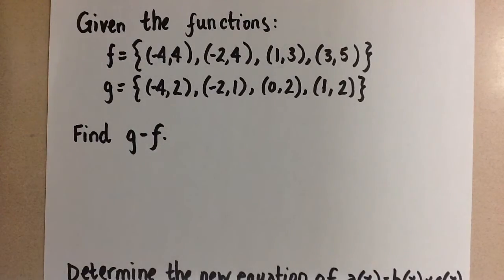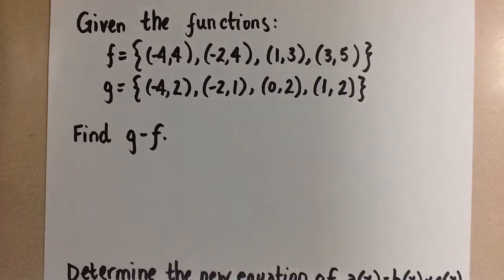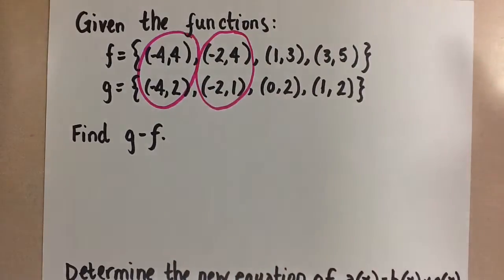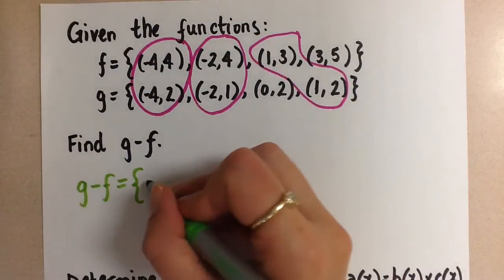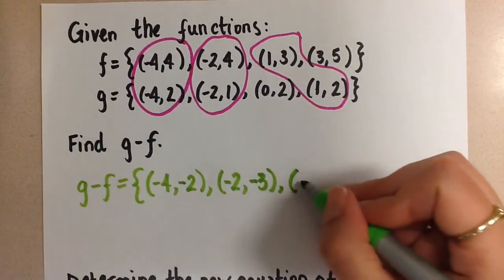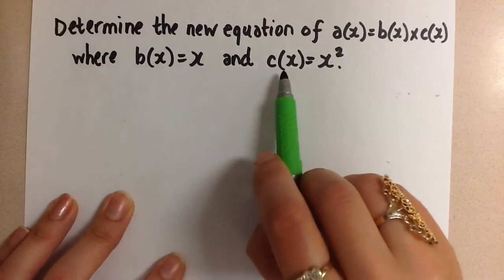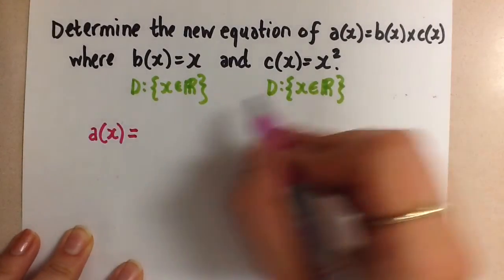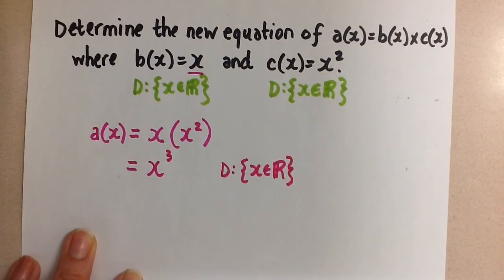Combining Functions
Combining functions by adding, subtracting, or multiplying.